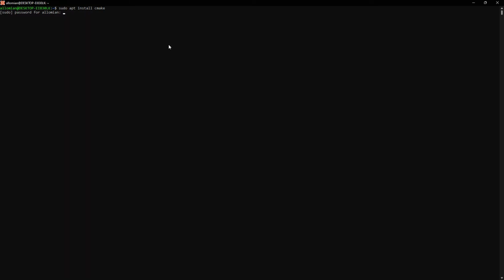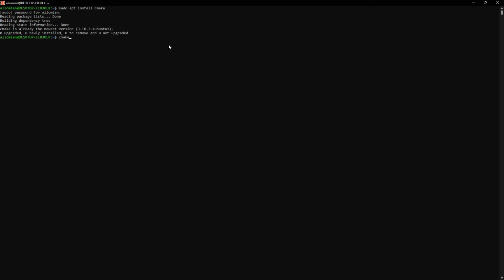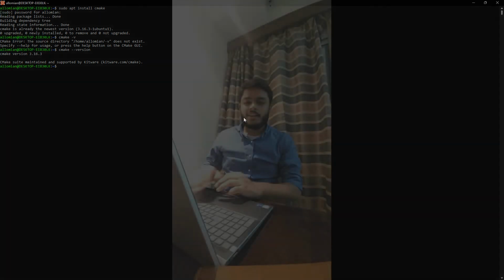Configuring Cmake Linux (Ubuntu) | Episode 3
This video tutorial teaches you how to configure CMake for your Linux system. We'll take you through the step-by-step process of installing CMake on Linux, configuring your CMake environment, and setting up a CMake project.

Ubuntu: sudo apt install cmake
RedHat: sudo dnf install cmake